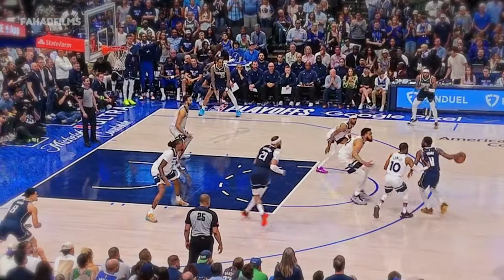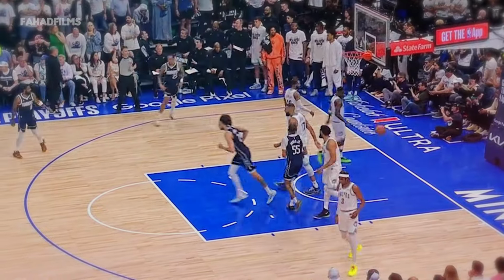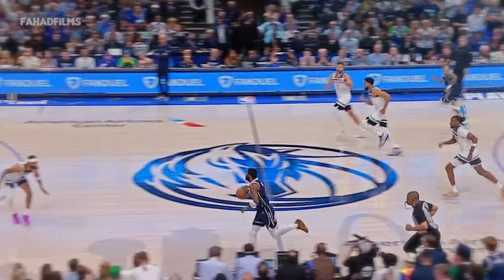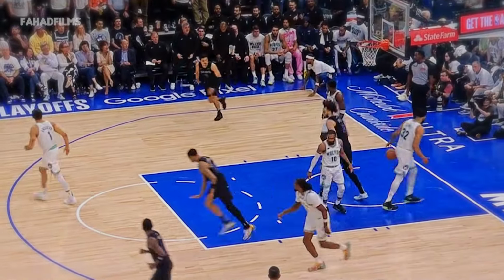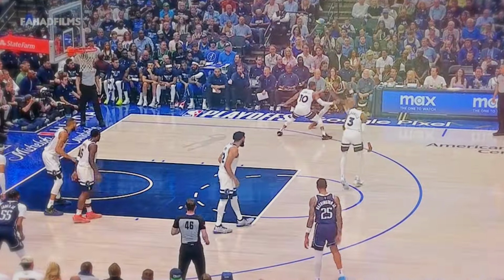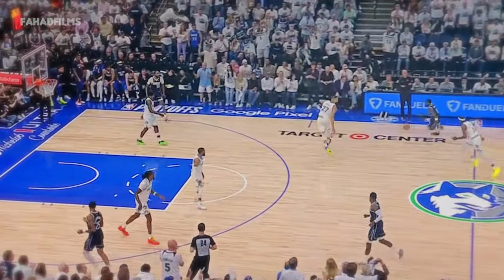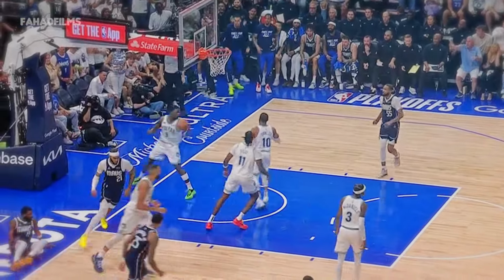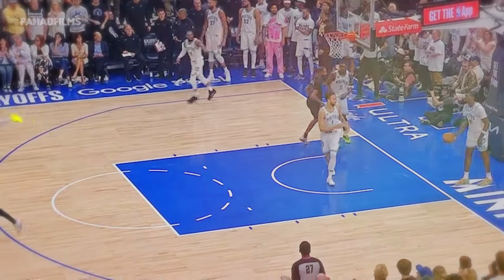Kyrie Irving's BEST Highlights In The Conference Finals So Far! 🔥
IGNORE